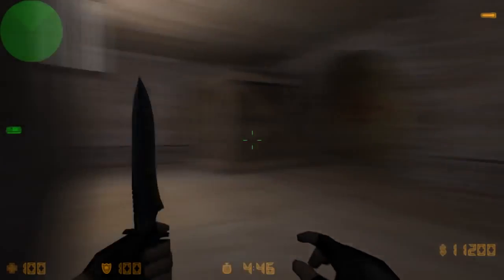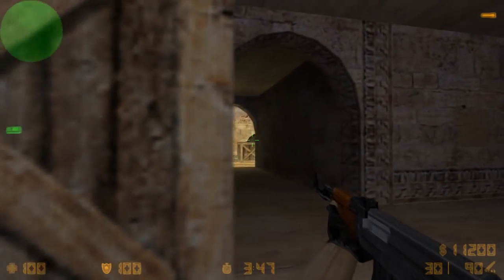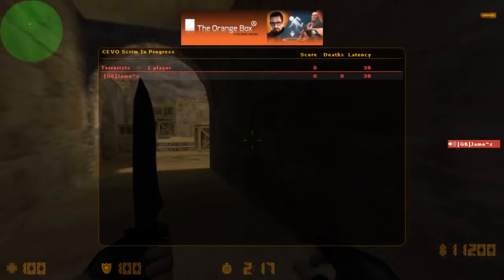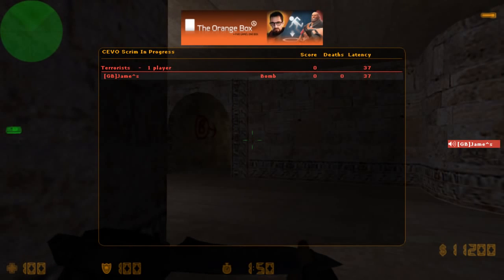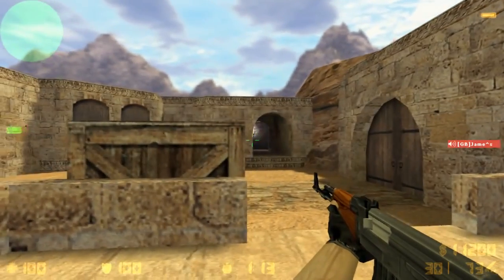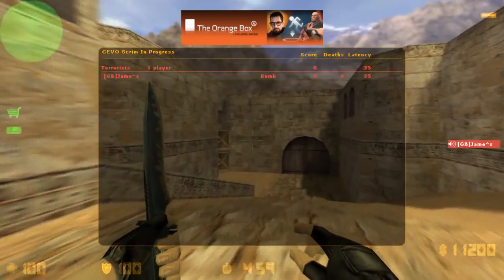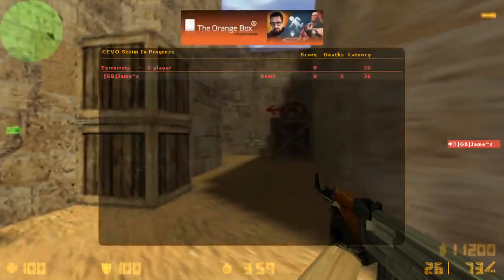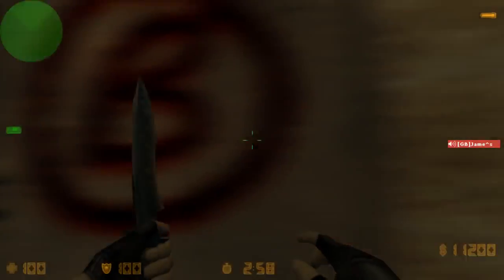CS Tutorial: Crosshair placement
Wanna play CS 1.6 gathers?